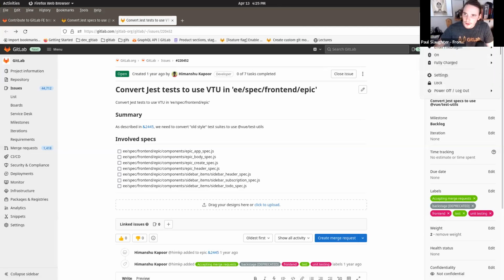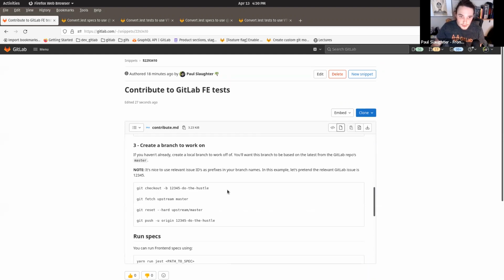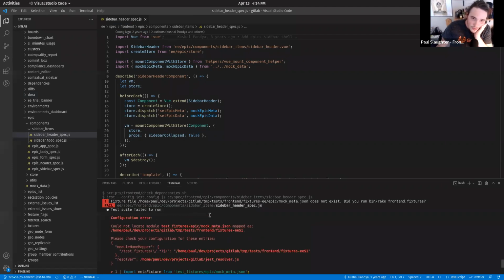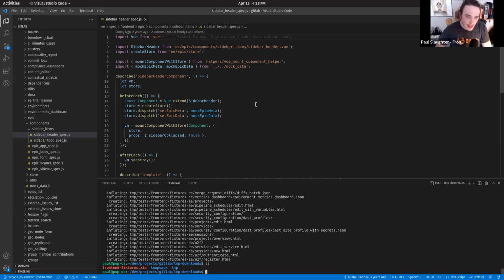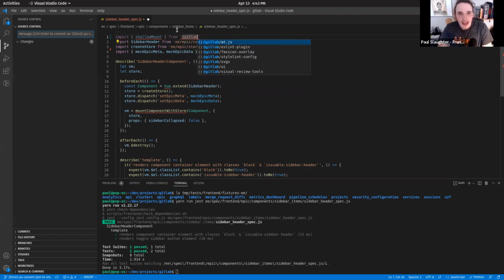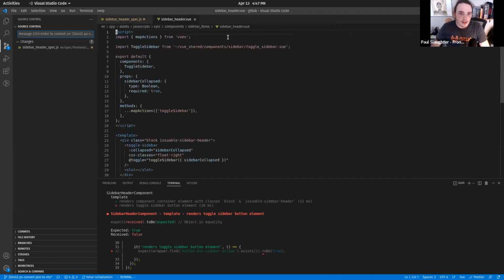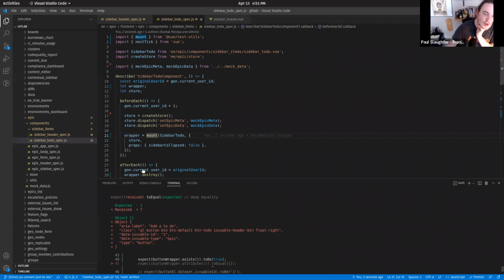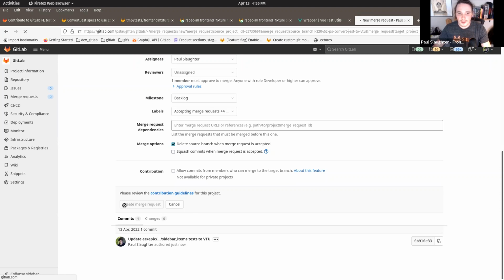Contributing to "Convert GitLab Frontend tests to @vue/test-utils"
In this session we learn how to contribute to this epic, about converting old Frontend tests to use @vue/test-utils.

We also go over this set up, about contributing just to Frontend tests, avoiding the whole GDK setup: